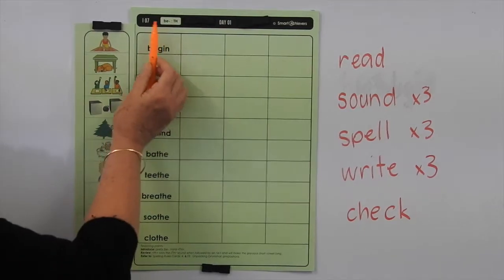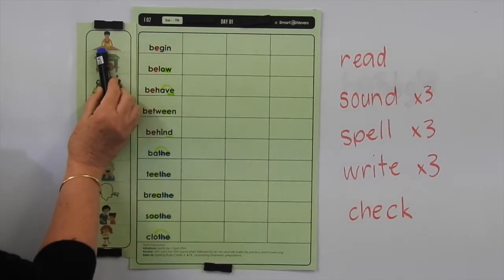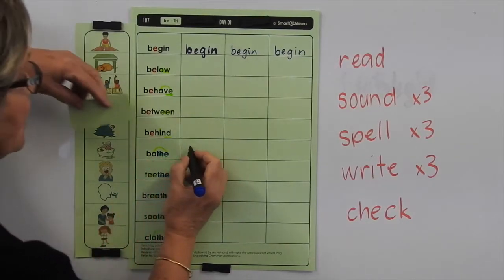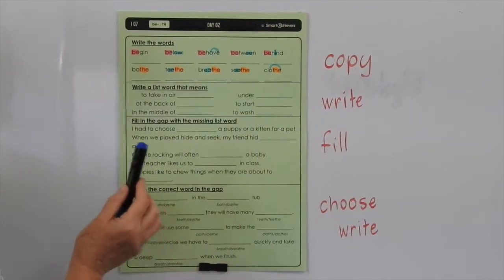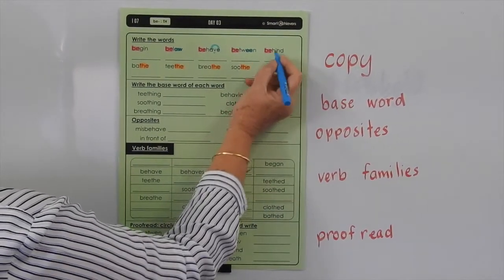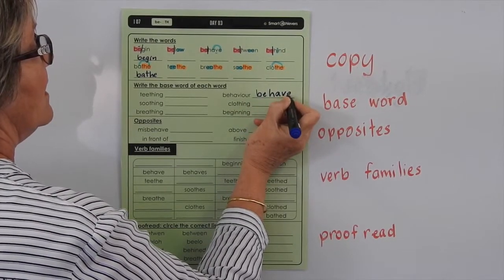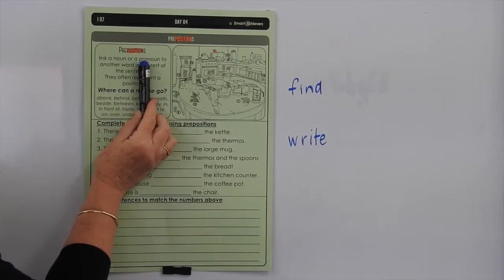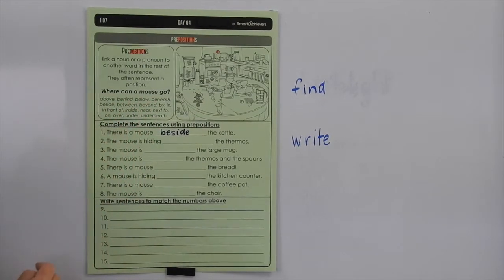Smart Words Level I - List 7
A guide for teachers and students using Smart Words Word Study Level I List 7. This video was filmed and produced by SmartAchievers.